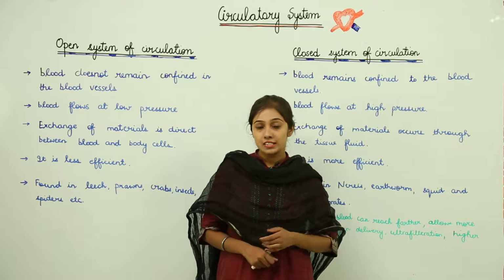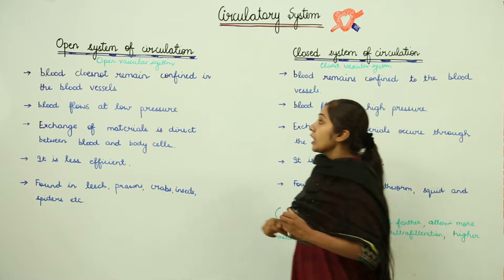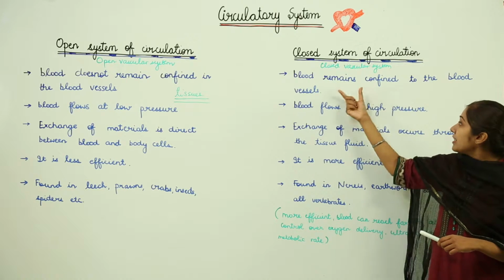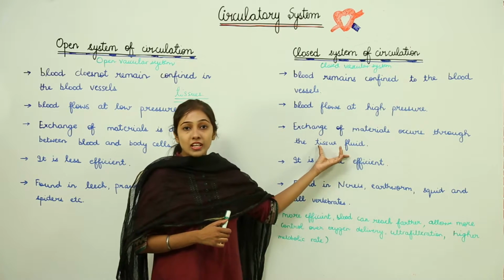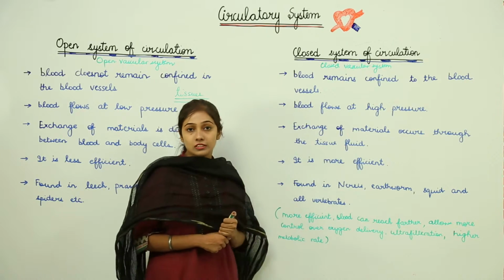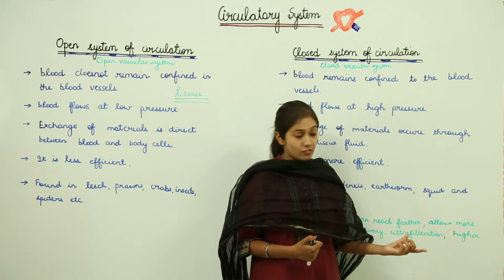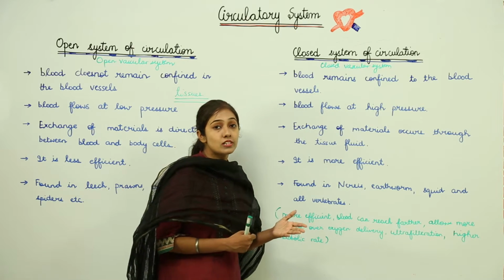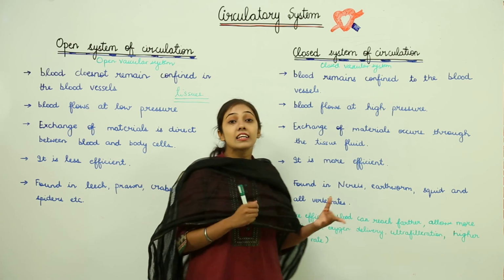Best Free Topic l open and closed vascular l CBSE CLASS 11 BIO | UNIT 5 | ANIMAL PHYSIOLOGYl L40